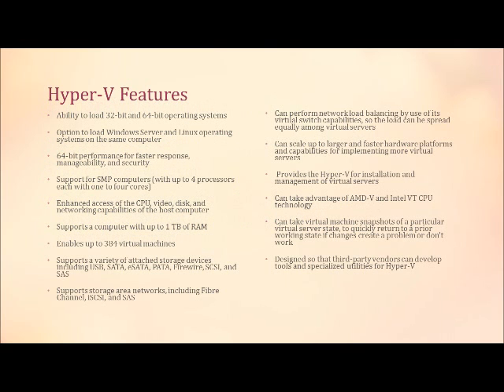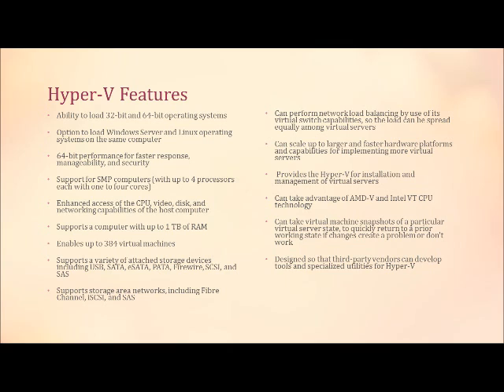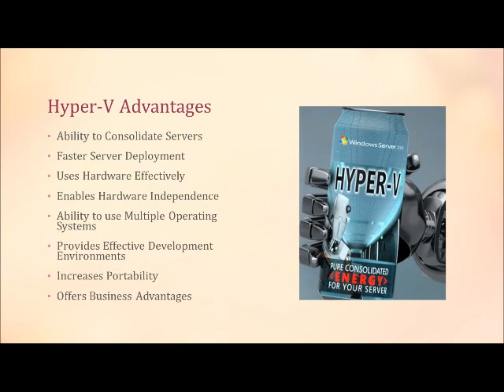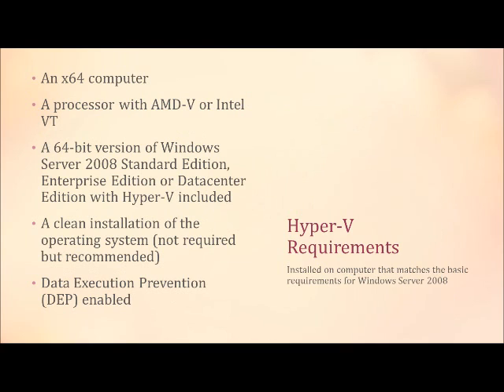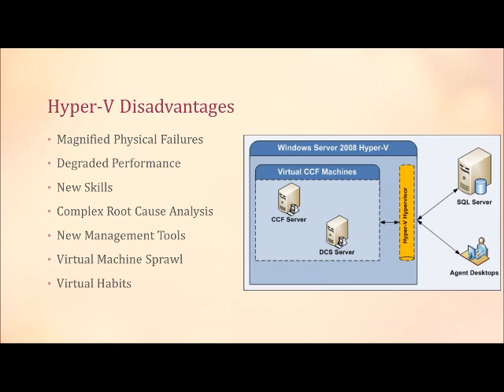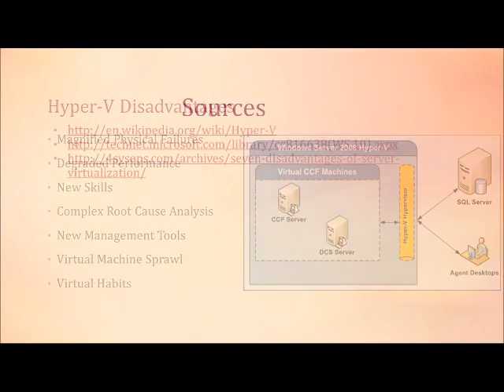Hyper V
MCITP Guide to Microsoft Windows Server 2008, Server Administration